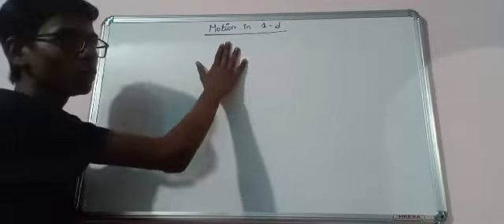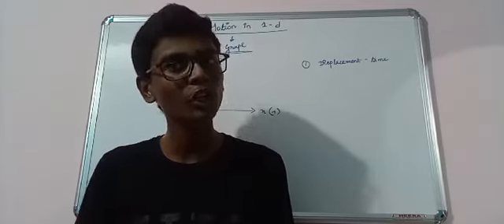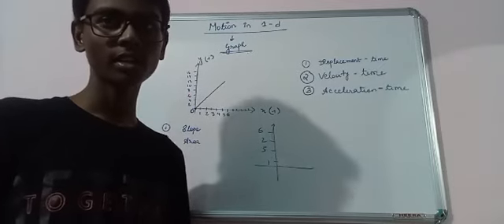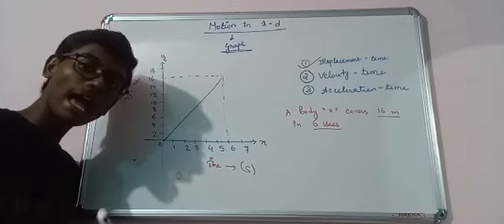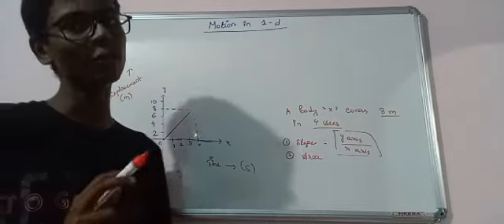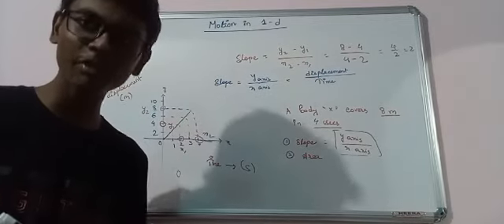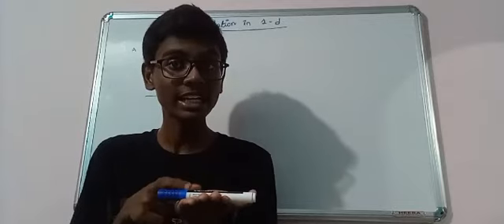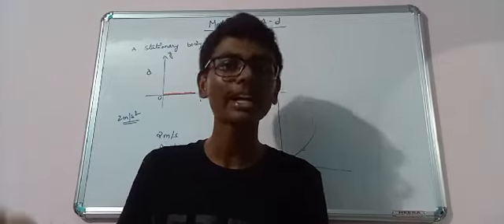Motion in 1 dimension (part 3) - GRAPHS -- explained by Souhardyo Bag.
Still scared of graphs??
No worries. follow the above explaination and the steps.

PART 1 of graph.. Displacement-Time graph has been explained here broadly.

Subject : PHYSICS
Chapter : MOTION IN 1 DIMENSION
A video by : SOUHARDYO BAG